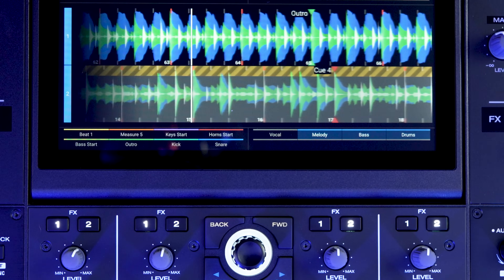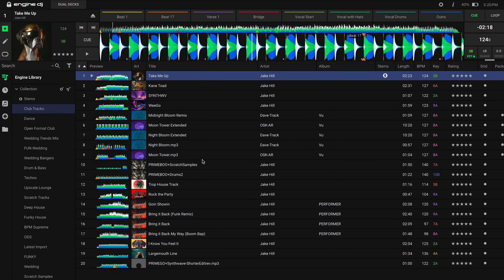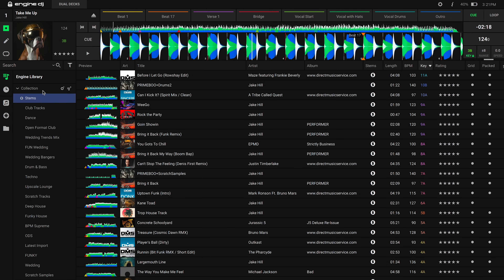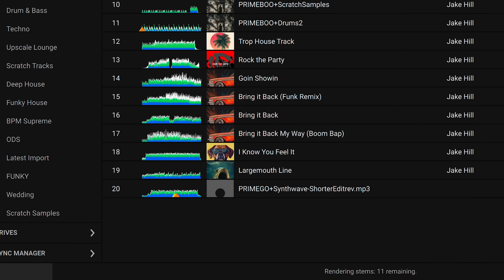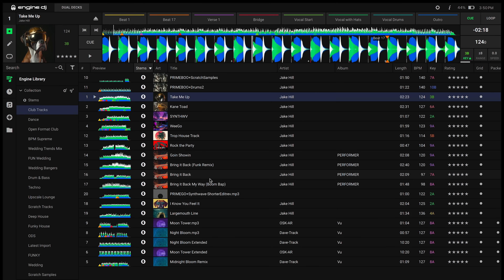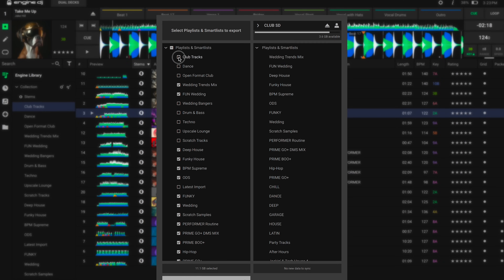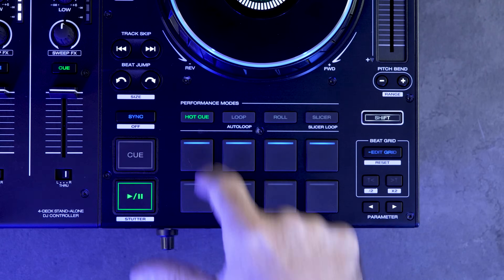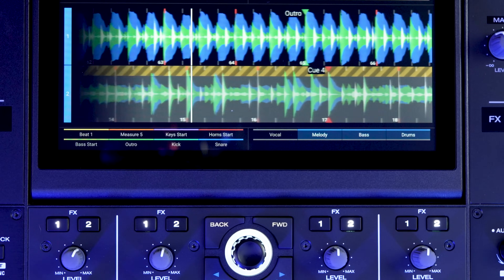Introducing Engine DJ Stems | How to render and play Stems with Engine DJ 4.2 and the PRIME 4+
Standalone Stems are Here!

Denon DJ PRIME 4+ users can playback Stems today for FREE with Engine DJ 4.2 while all other Numark and Denon DJ standalone hardware will be able to play back Stems on December 11th for a one-time license fee of $9.99.

Fuel your creativity with Engine DJ Stems. Isolate or remove the vocal, melody, bass, and drums of any track. Pre-render tracks or playlists with Engine DJ Desktop, export to a drive, insert into your PRIME 4+, and enjoy standalone access to high-quality 4-part Stems while performing.

To download Engine DJ 4.2 and view the full Release Notes,